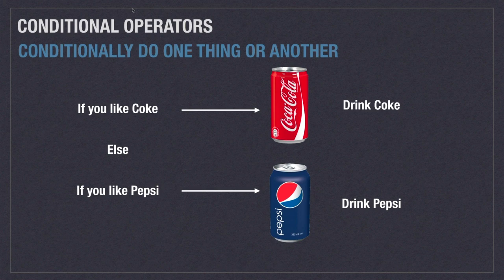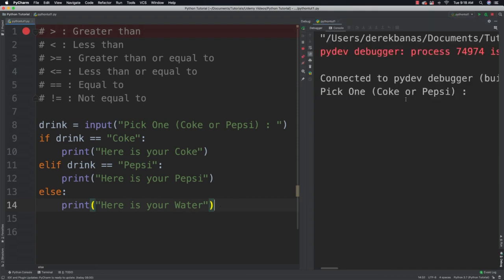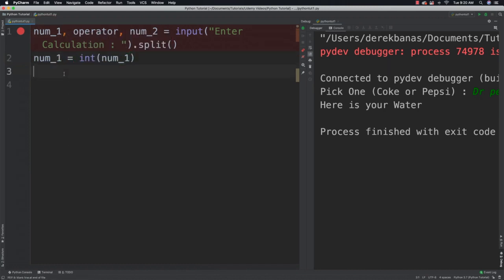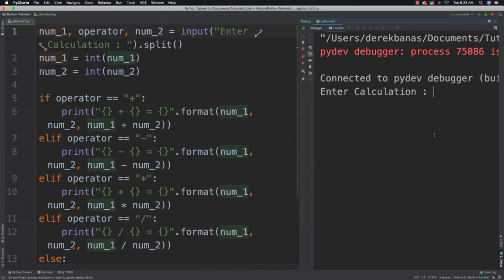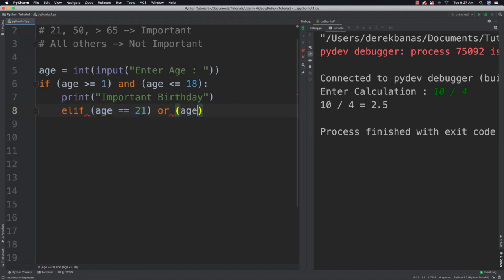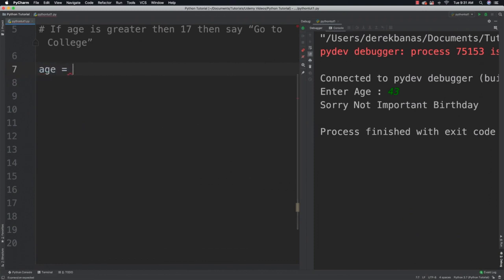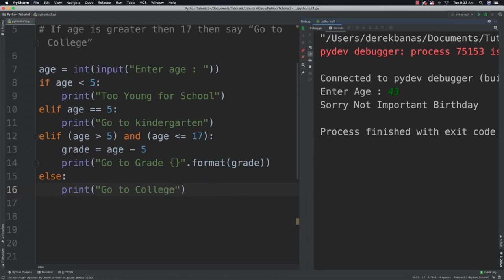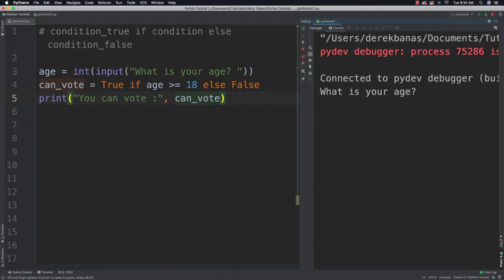9 Conditional Operators